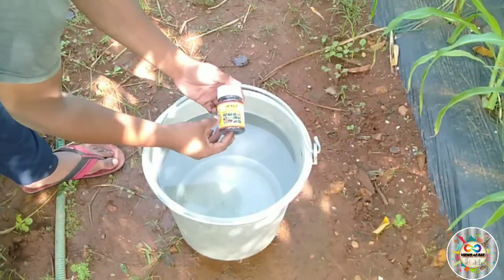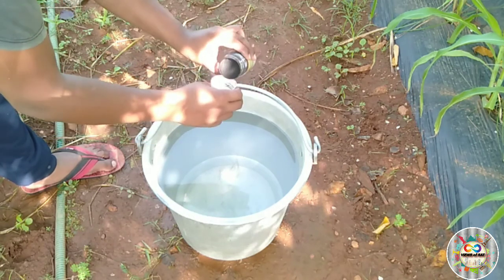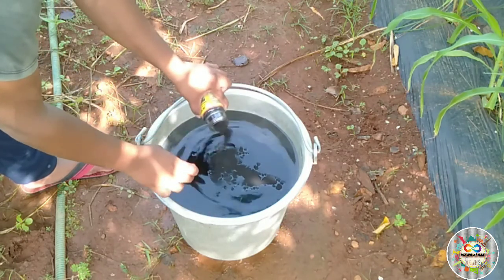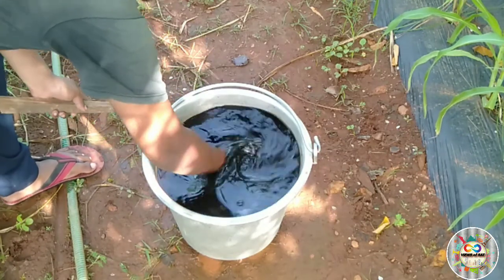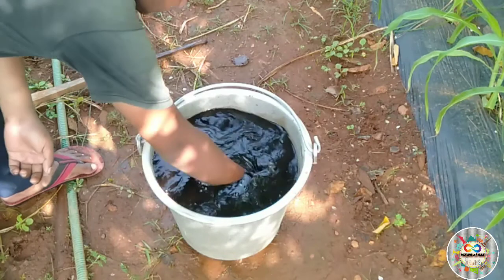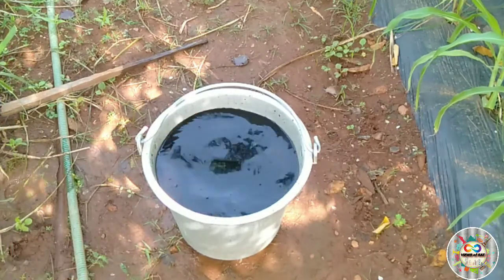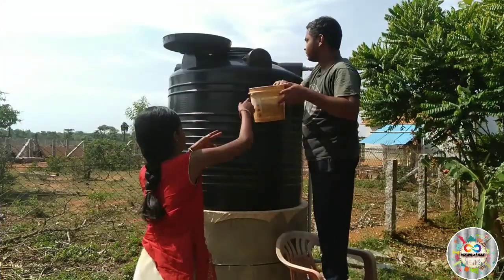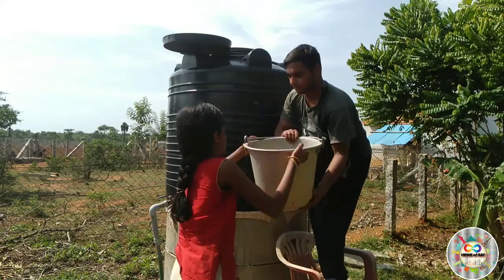" Seaweed" How do use the seaweed powder extract for plants and garden | Tamil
seaweed organicfertilizer seaweedgel# seaweed powder#plantsgrowthimprover

Product link : jb kelp SEAWEED EXTRACT POWDER Manure